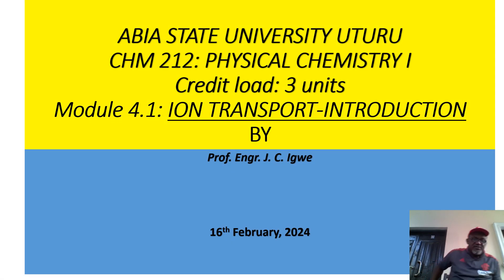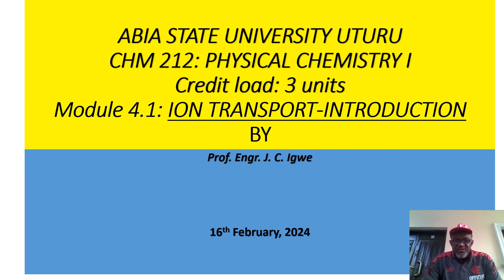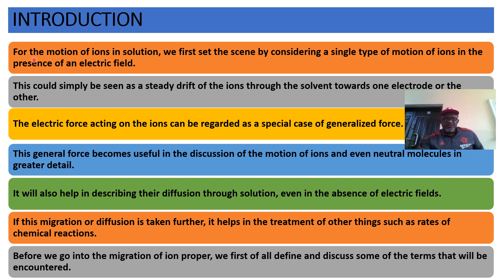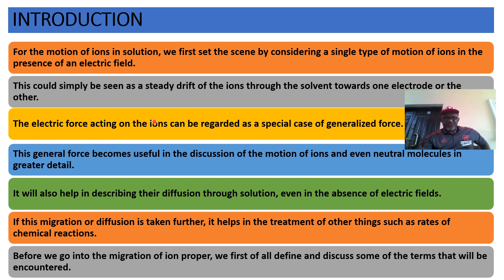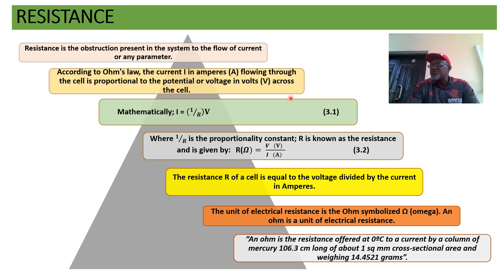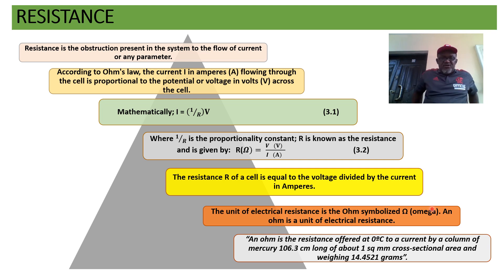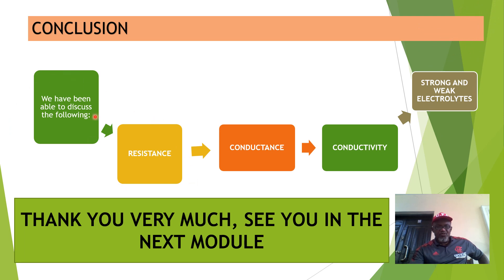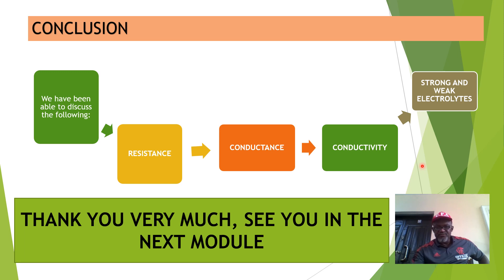CHM 212 Module 4.1 Ion Transport-Introduction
Lecture note on introduction to transport of ions in solutions